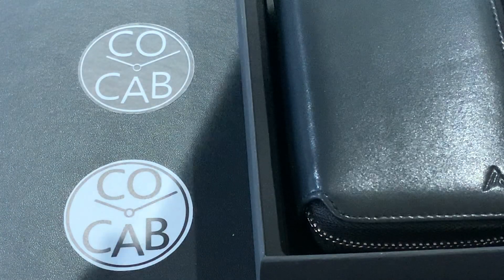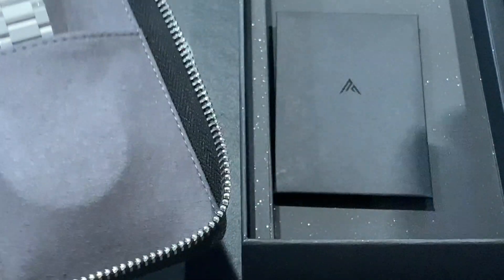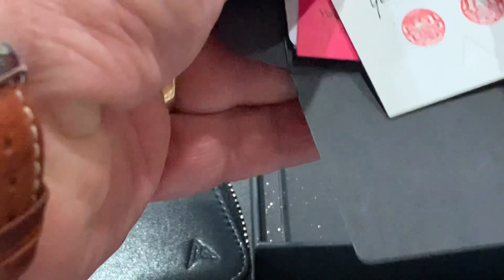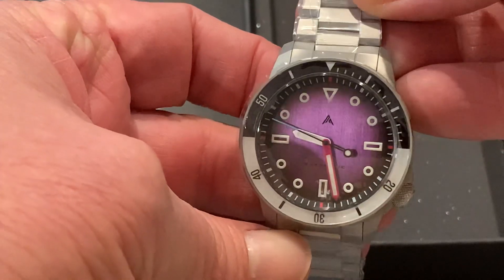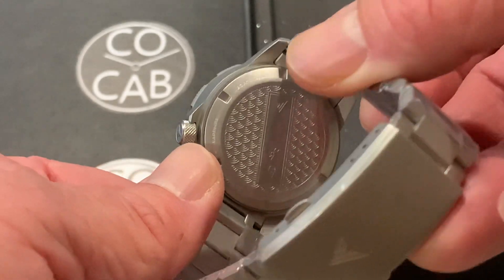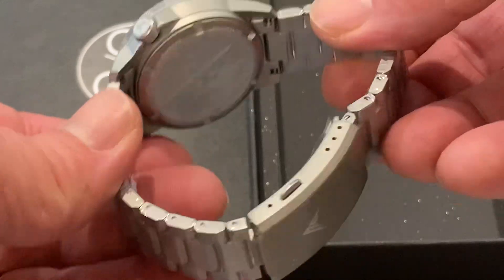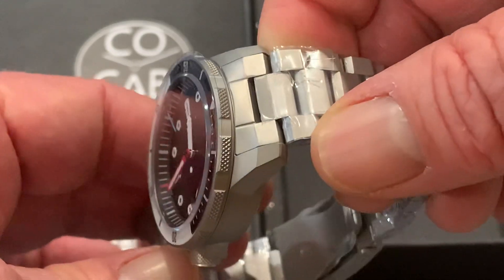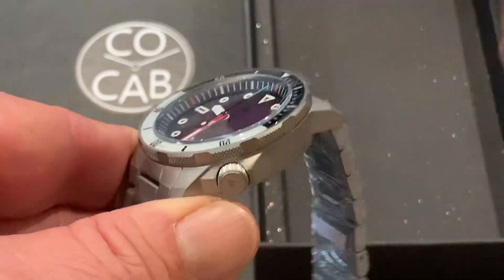Namika Shirahama Neo Tokyo Unboxing- by Watch Collectors Of California And Beyond (COCAB)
Namica Watches
Shirahama
Neo Tokyo Silver
Dive Watch
Unboxing

Gorgeous fume purple dial

Seiko NH 38A automatic movement with 41 hours of power reserve

Great lume

200 meters of WR

4:00 crown

Unidirectional rotating lumed bezel

316L Stainless Steel

Caseback adorned with Japanese waves

Sapphire crystal